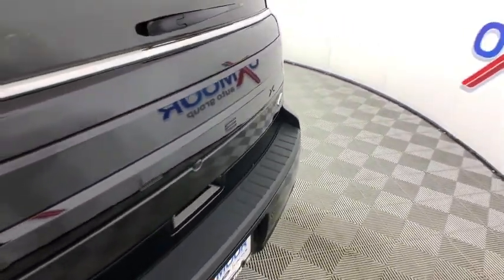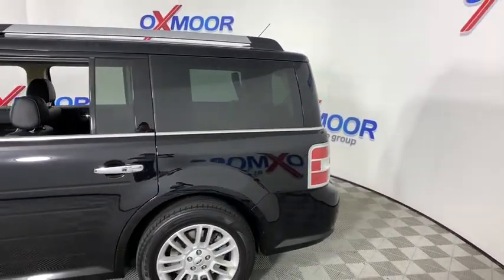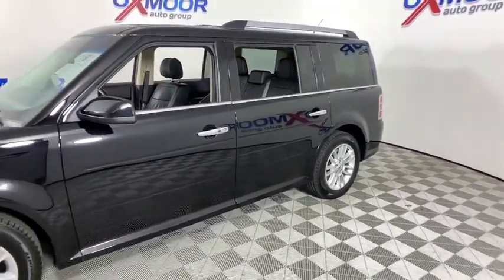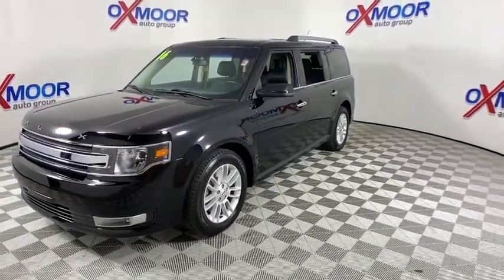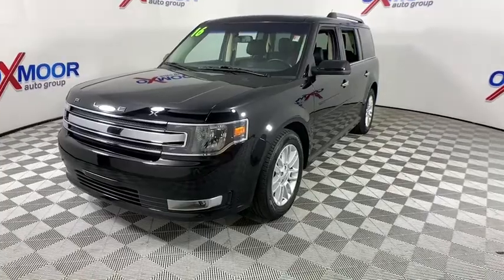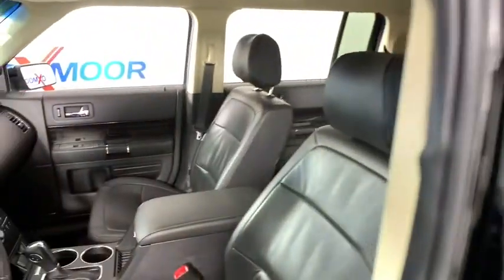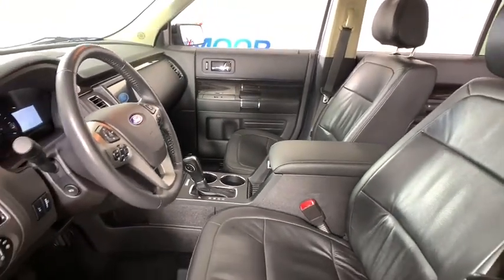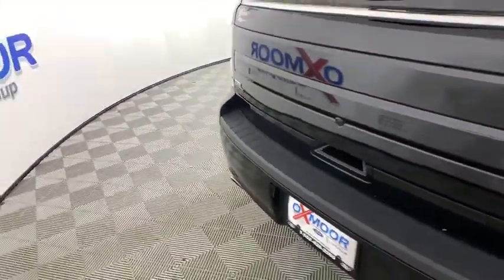2016 Ford Flex Louisville, Lexington, Elizabethtown, KY New Albany, IN Jeffersonville, IN 41624B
Shadow Black Used 2016 Ford Flex available at Oxmoor Ford in Louisville, Kentucky. Servicing the Lexington, Elizabethtown, KY New Albany, IN Jeffersonville, IN area.

Oxmoor Ford
100 Oxmoor Ln

2016 Ford Flex FORD CERTIFIED!!, ***OXMOOR FORD IS PROUD TO BE THE #1 CERTIFIED PRE-OWNED DEALER IN THE STATE OF KENTUCKY***, CLEAN CARFAX, ***THIS VEHICLE IS AT OXMOOR FORD, PLEASE CALL ***, BLIND SPOT MONITORING, LEATHER, HEATED SEATS, BLUE TOOTH, ONE OWNER, LOCAL TRADE, REAR BACK UP CAMERA, ALLOY WHEELS, 18 Painted Aluminum Wheels, Adjustable Pedals w/Memory, Automatic temperature control, BLIS Blind Spot Monitoring System, Delay-off headlights, Equipment Group 202A, Exterior Mirrors w/Security Approach Lamps, Exterior Parking Camera Rear, Front dual zone A/C, Front fog lights, Fully automatic headlights, Leather-Trimmed Heated Bucket Seats, Memory Driver's Seat & Exterior Mirrors, Power Converter 110V Outlet, Power Liftgate, Premium 7-Speaker Audio System, Rear Parking Sensors, Security system. Certified. CARFAX One-Owner. Odometer is 11097 miles below market average!brbrReviews:br  * The cabin is spacious and versatile, with genuine three-row space; ride quality is smooth and reassuring; plenty of easy-to use high-tech features; visibility is as good as it gets for a vehicle of its size; excellent turbocharged engine option has power to spare. Source: EdmundsbrAwards:br  * 2016 KBB.com Brand Image Awards